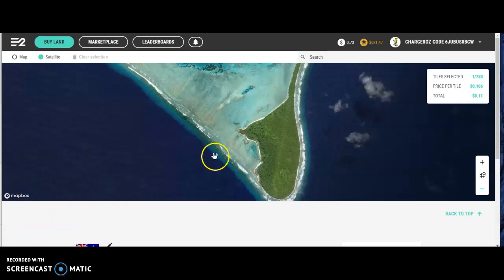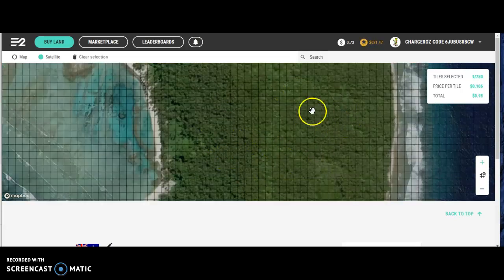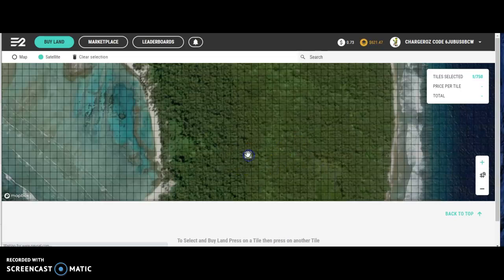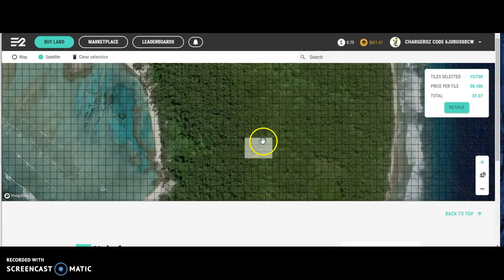MUST WATCH BEFORE YOU BUY MORE TILES ON EARTH2.IO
WHAT ARE YOUR THOUGHTS? WHAT ARE YOU BUYING AND WHY ?
6JUBUS0BCW  5% CREDIT WHEN YOU USE THIS CODE